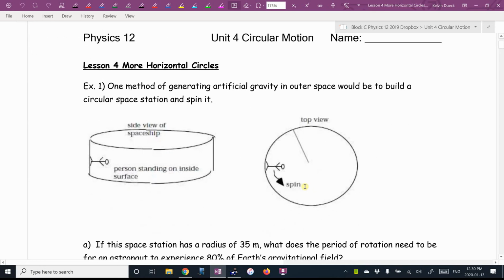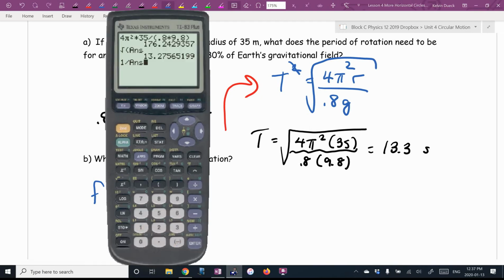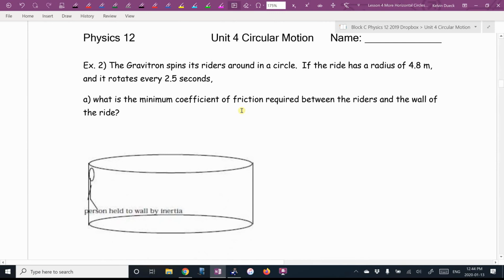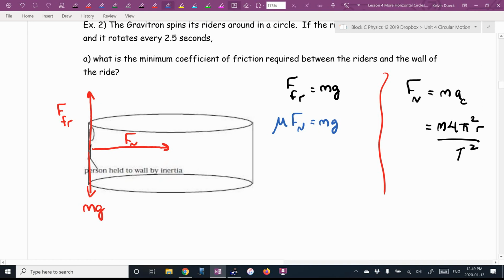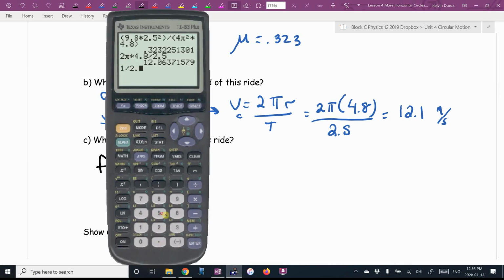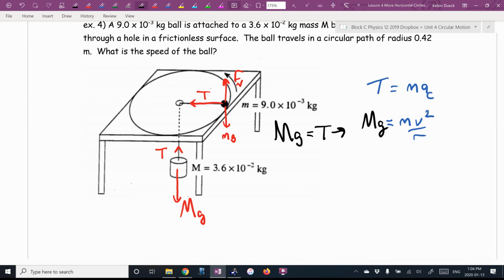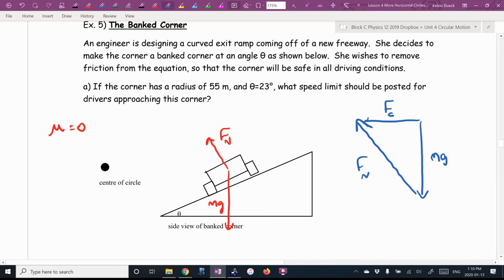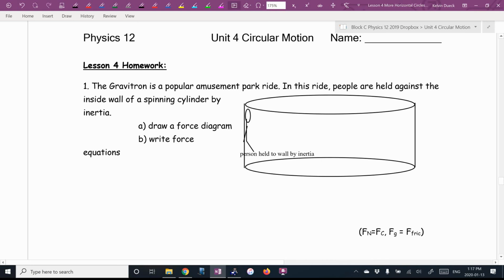Physics 12 U4L4 More Horizontal Circles Part 1